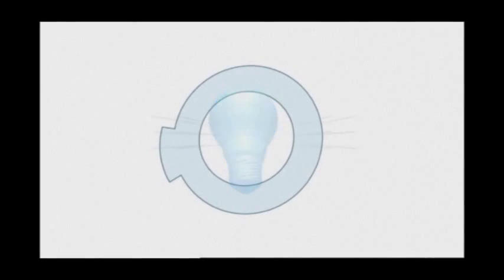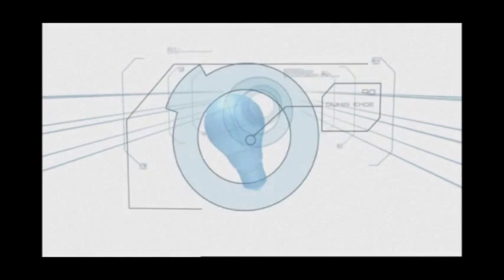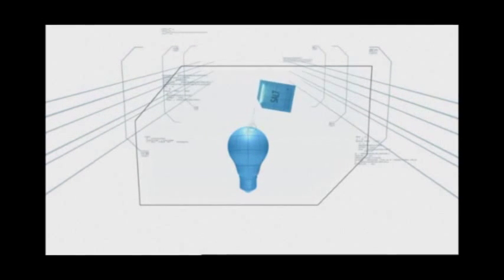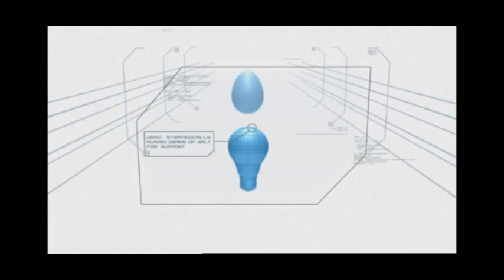Minute to Win It AU - Games - Light and Salty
Also known as "Bulb Balance".